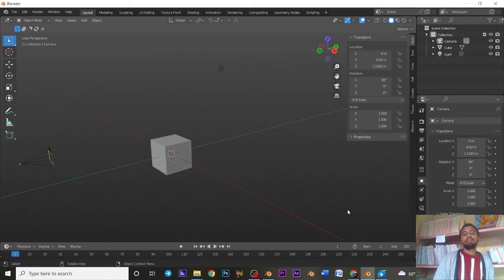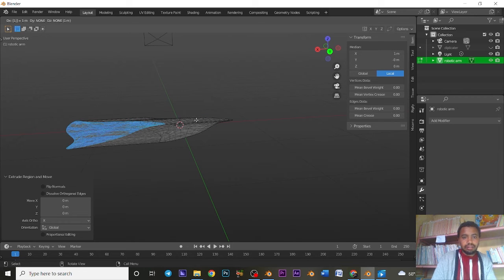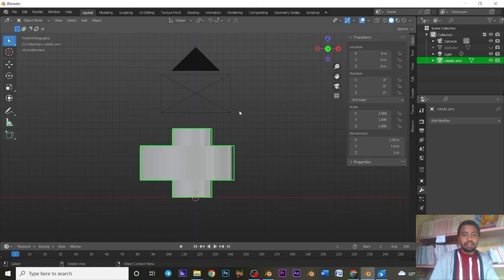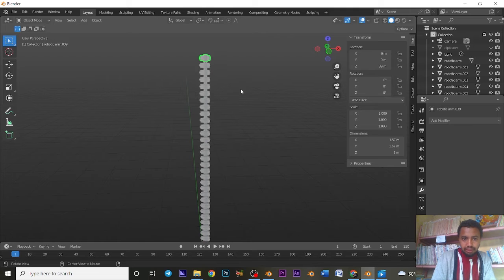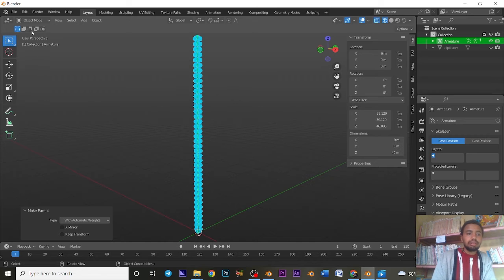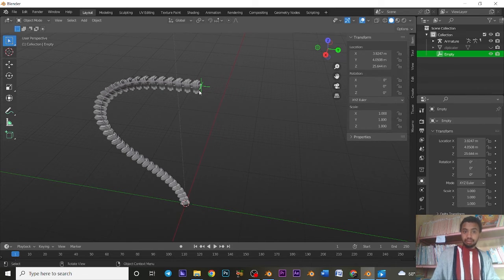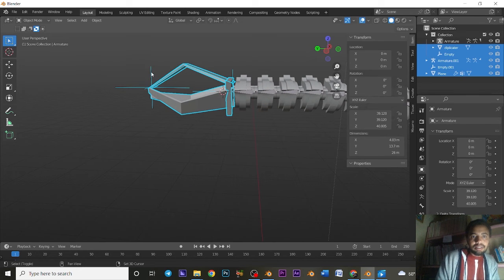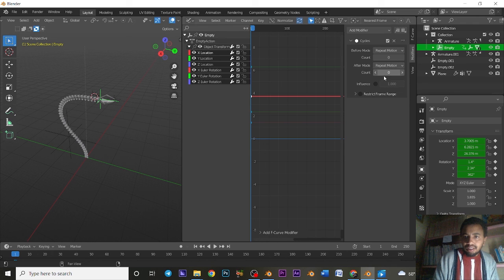Spider-Man how i make robot arm In Blender part #2 /For Beginner/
welcome to ethio vfx art
it is serius tv show shortfilm ethiopianmoves seyfufantahun ebs fanatv abralo theflash ethiopian youtuber
title spider man how i make robot arm In Blender part #2 /For Beginner/